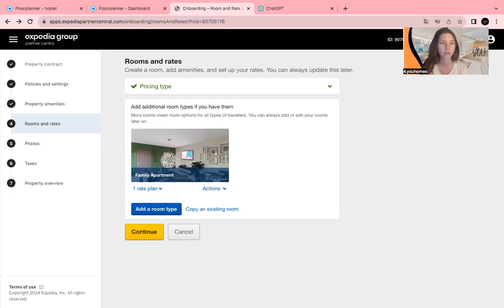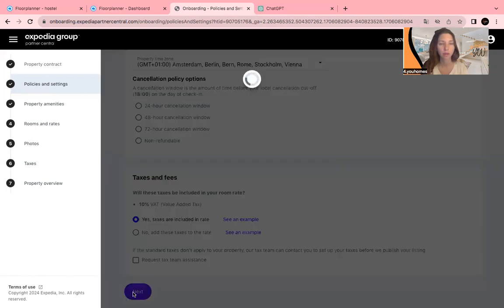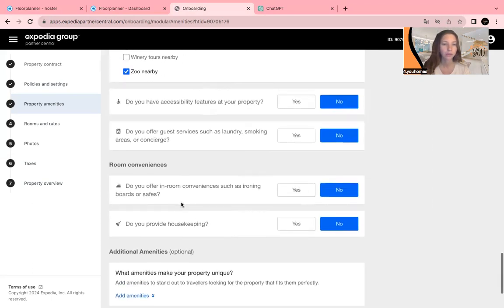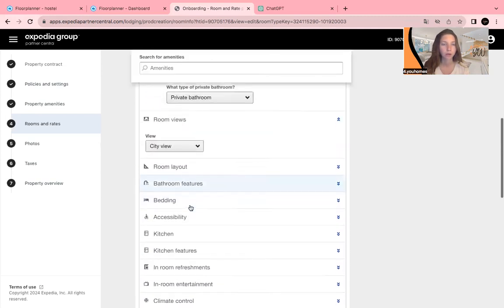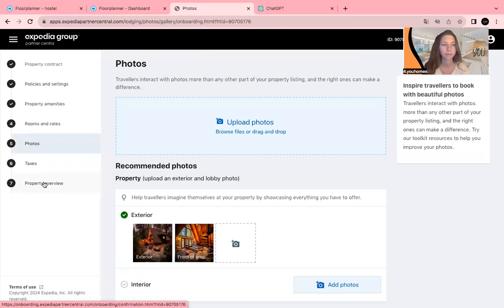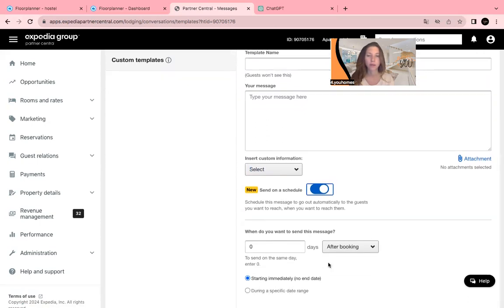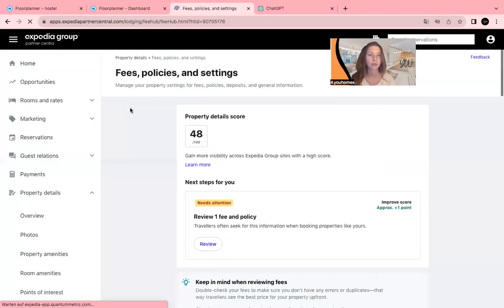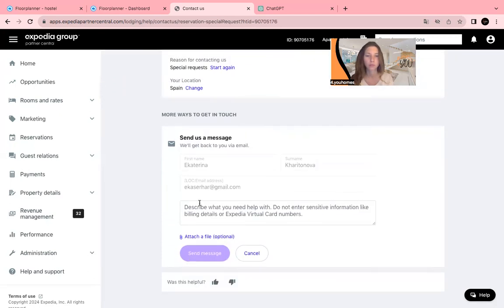How to list a property on Expedia step by step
You want to list your property on Expedia, but did not have any experience with this OTA before? .

In this video we are going to go step by step through all menu sections and most important features in Extranet.
Afterwards you will know how to list a property and learn some tricks when working with on of the most well-known booking platforms.

If you wish to dive deeper or are looking for a property manager, visit my